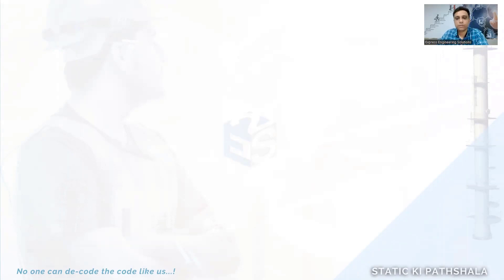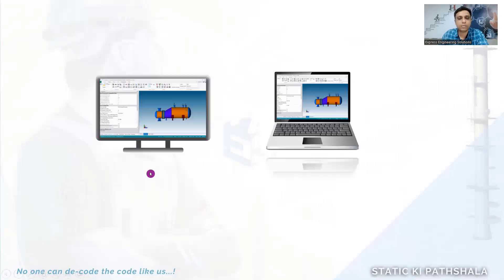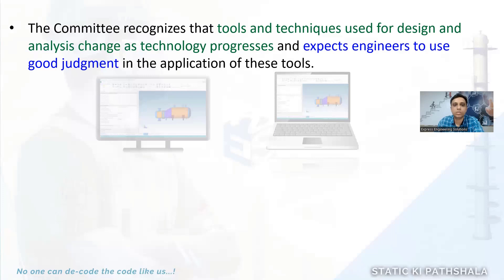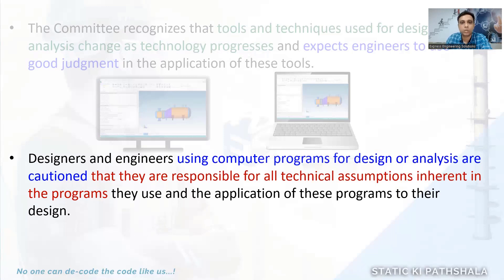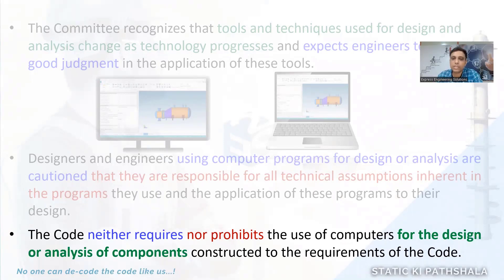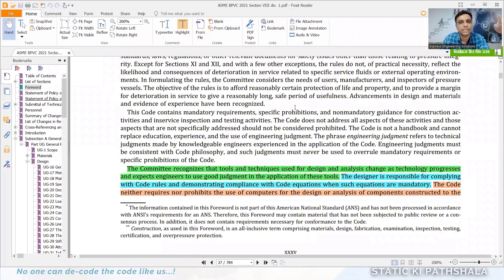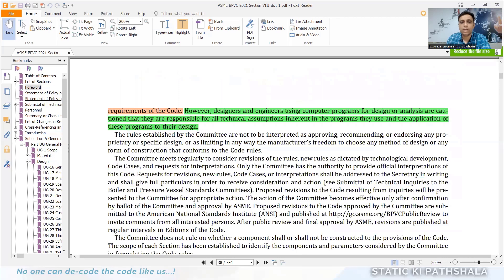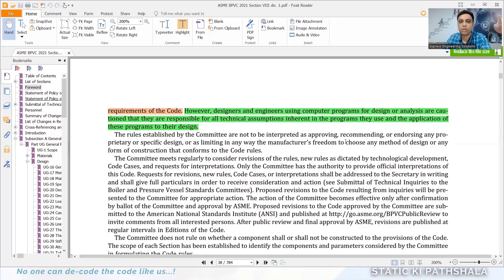Design is your responsibility.! not software's...! | Express Engineering Solutions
The most trusted Training Provider in Static Equipment Design